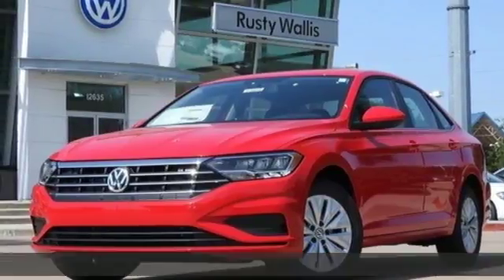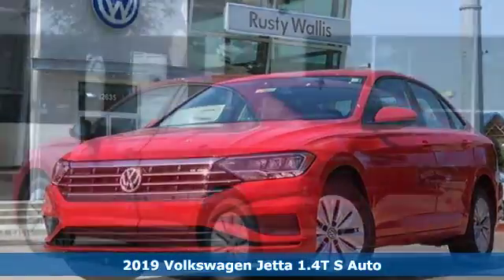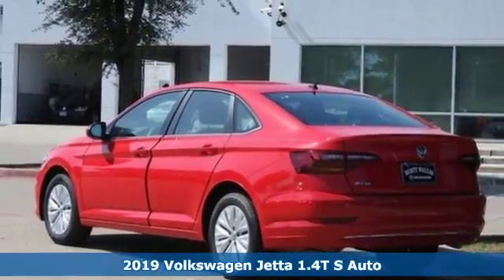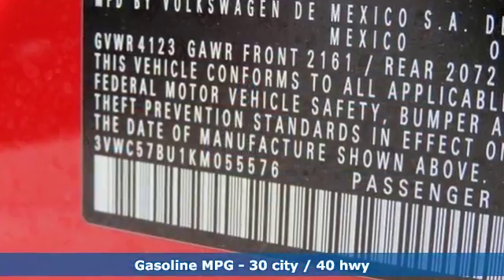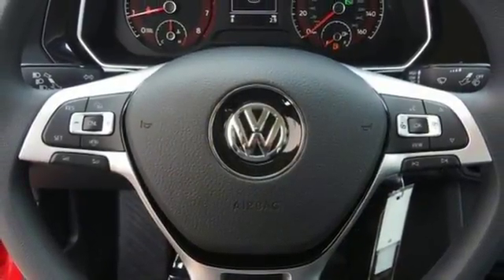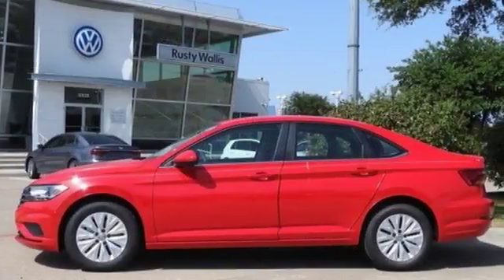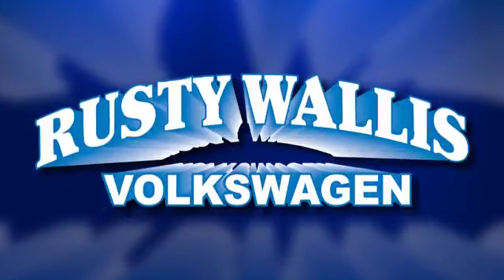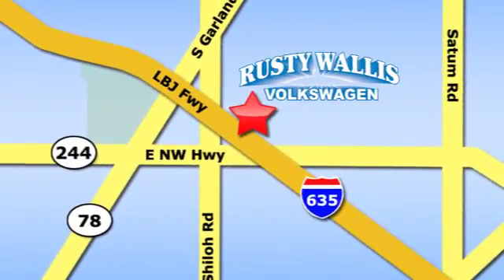New 2019 Volkswagen Jetta Dallas TX Garland, TX V190055 - SOLD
Year: 2019
Make: Volkswagen
Model: Jetta
Trim: S
Engine: 4 Cyl - 1.4 L
Transmission: Automatic
Color: Red
Interior: Titanium Black
Stock #: V190055
VIN: 3VWC57BU1KM055576
Red 2019 Volkswagen Jetta 1.4T S FWD 8-Speed Automatic with Tiptronic 1.4L TSI BLUETOOTH, BACK UP CAMERA, LED HEADLIGHTS, 4 Speakers, AM/FM radio, Radio data system, Radio: Composition Color w/6.5 Touchscreen.brbrRecent Arrival! 40/30 Highway/City MPG

Address:
12635 Lyndon B Johnson Freeway